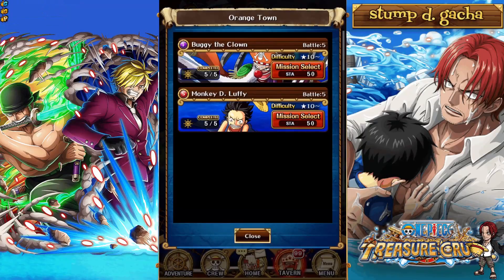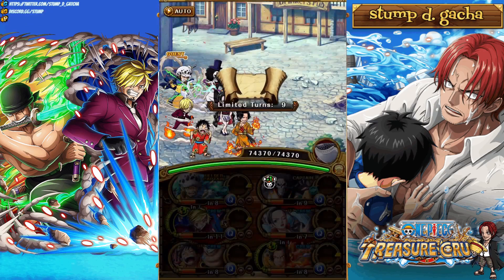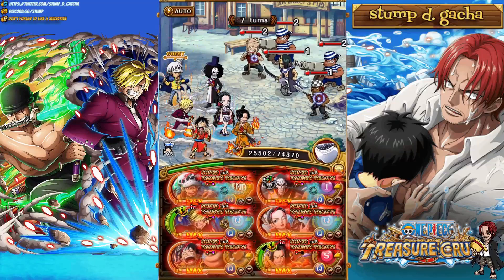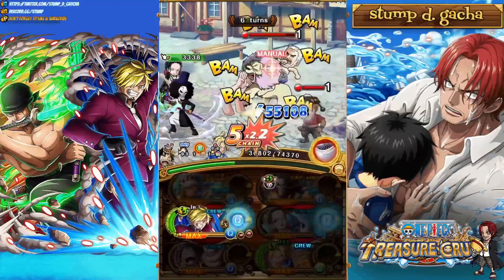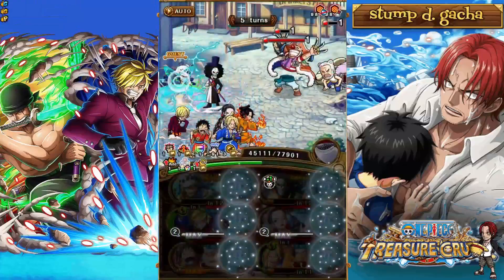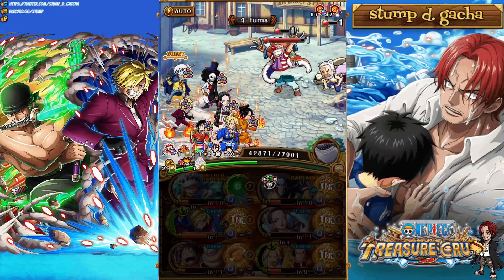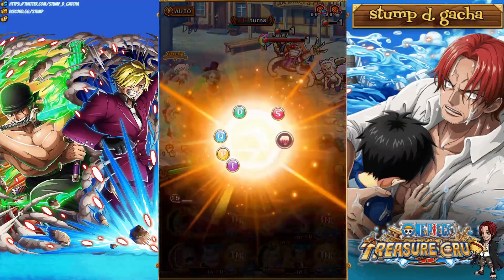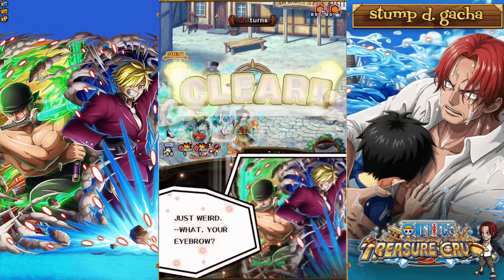ZORO & SANJI make GRAND VOYAGE vs BUGGY Super Easy! LvL 5 at Orange Town! [OPTC | トレクル]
Yonko:
Shichibokai:
Zanton, Bob Schnitzel
Mateys:
Dr. Drey, Lucario, Krooby, Ahmed,